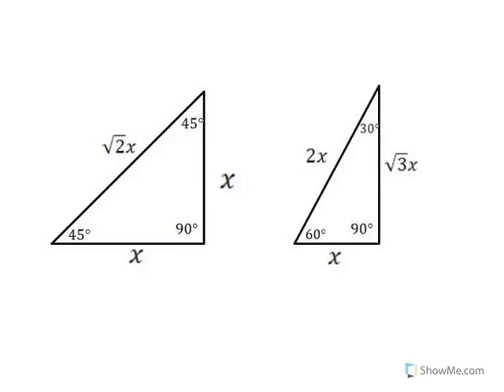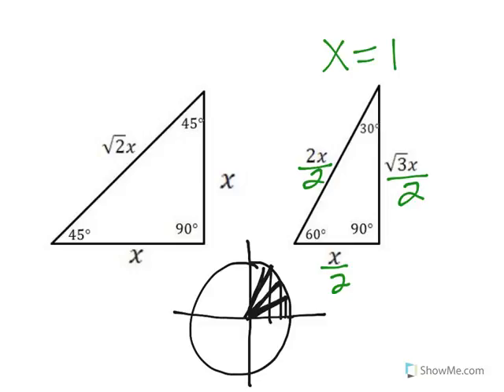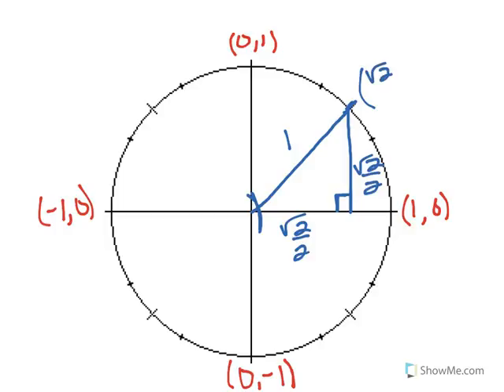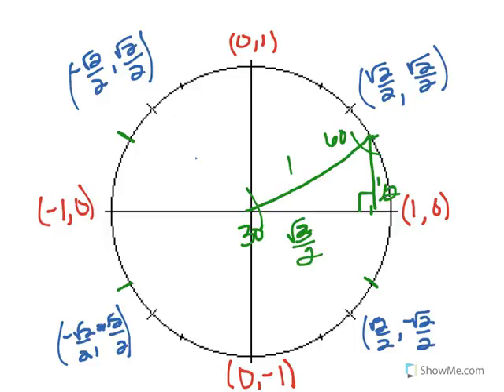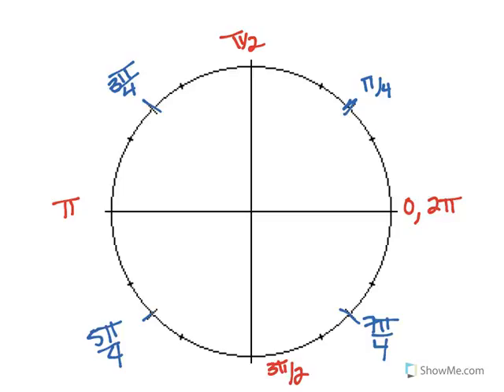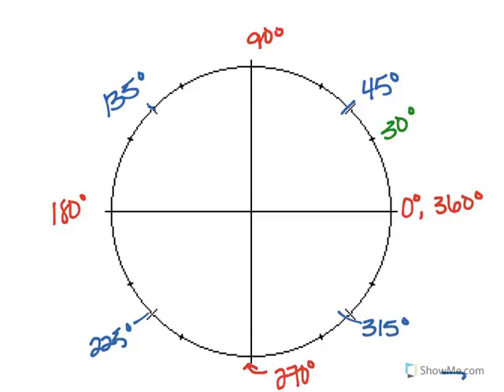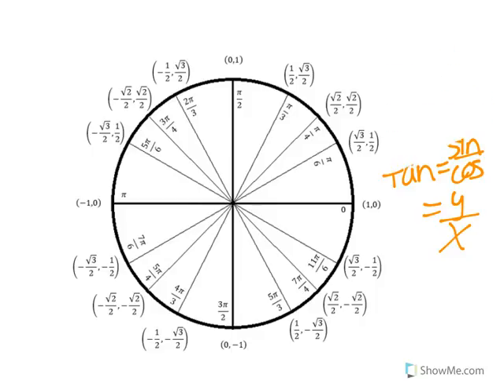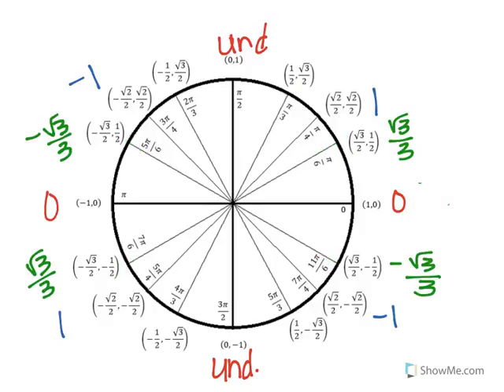CPR Unit Circle